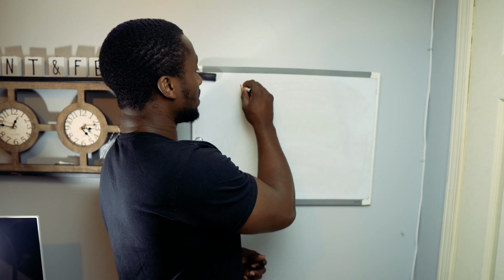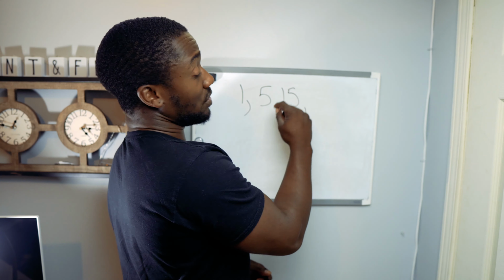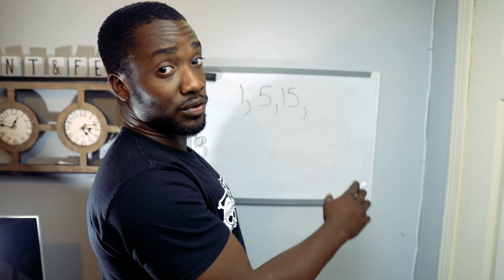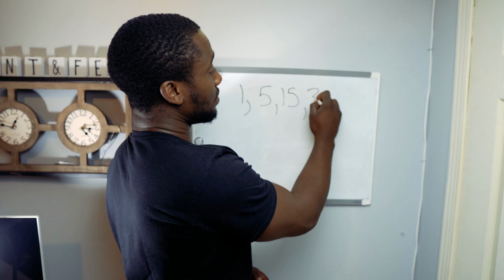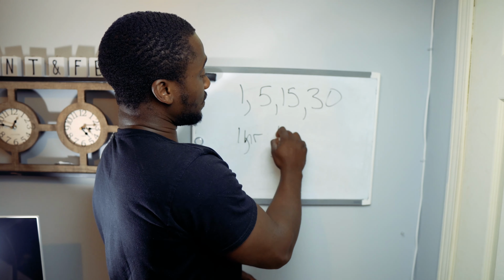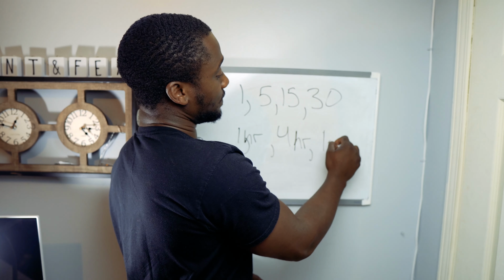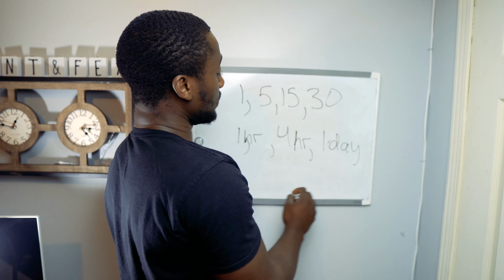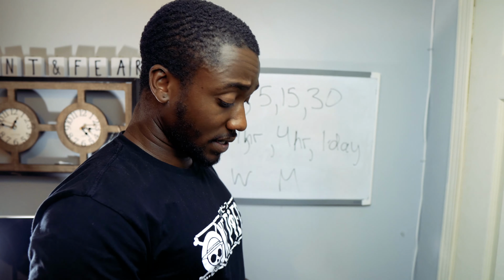Forex Time Frames Explained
Hey guys another video giving you my opinion on time as whole, and in relation to forex time frames.Please watch the entire video. No time stamps